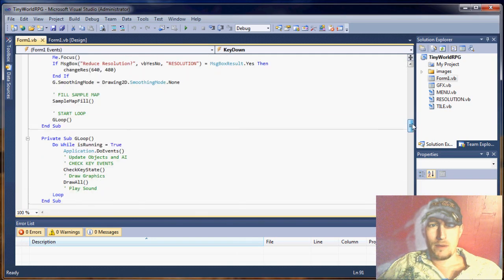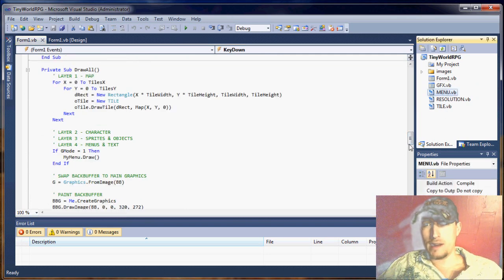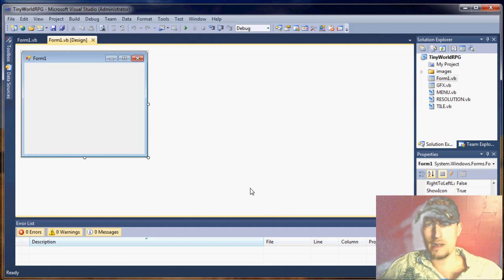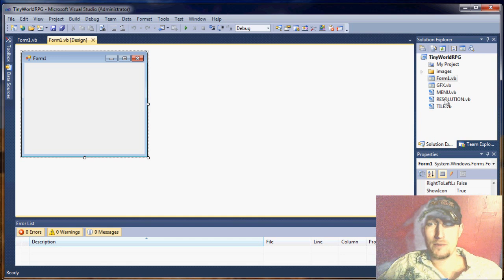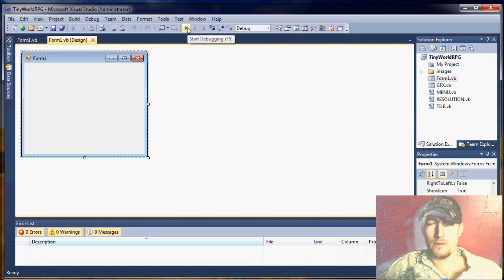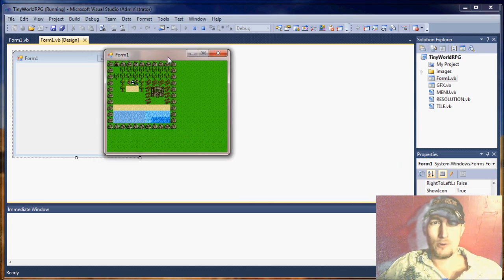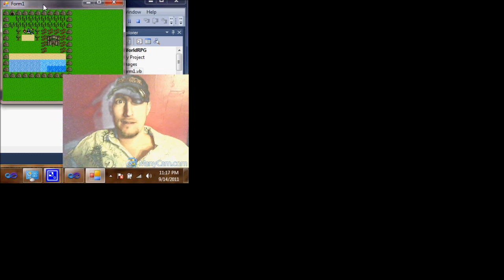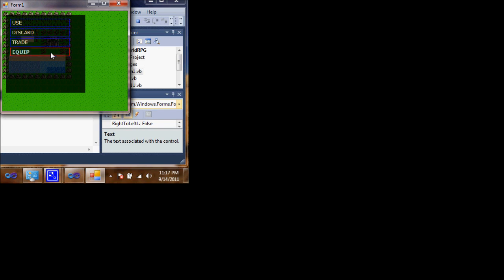VB Game Programming Status Update for September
Sorry this isn't a game programming tutorial. It's just a status update so you know what I've been up to. Sorry for the poor quality. I recorded it on my laptop. :-P

What I've been working on is: Code to set screen resolution for improved video performance, experimentation with a TILE class to allow each tile its own set of properties and events, and a MENU class - which is still in its super-alpha-baby phase. :-P

All source will be available upon request.